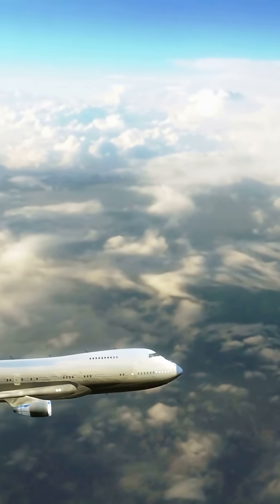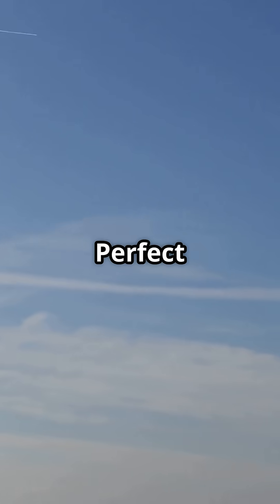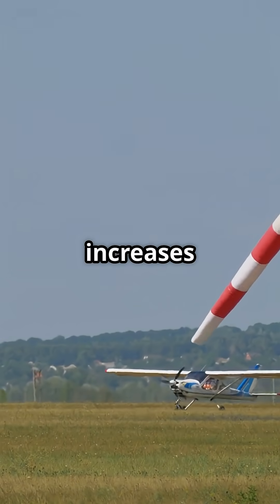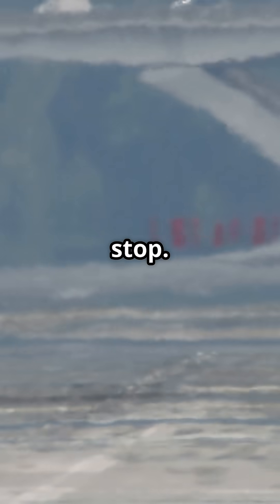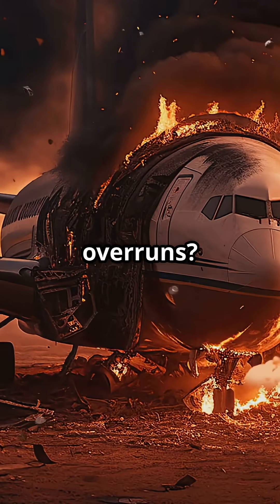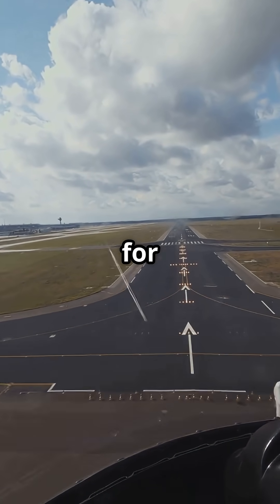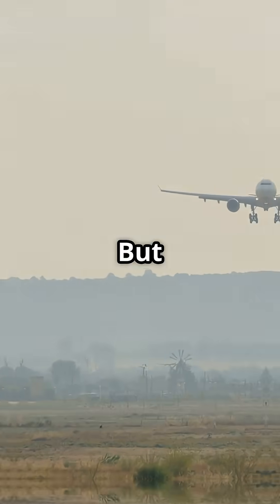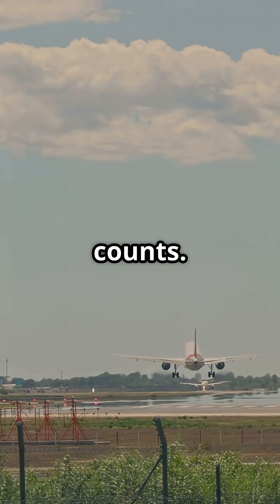Why Pilots Fear Tailwinds on Landing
Tailwinds: your flight’s best friend… until landing.
They shave minutes off your cruise time — but at the runway?
They turn routine landings into high-speed chaos.

In “Tailwinds: Fast Flights, Risky Landings,” we unpack:
💨 Why tailwinds boost efficiency midair
🛬 But force longer, riskier landings
⛔ And how they contribute to runway overruns and emergency go-arounds

Pilots love them up high. Fear them down low.
Because when you’re landing too fast — you might not stop at all.